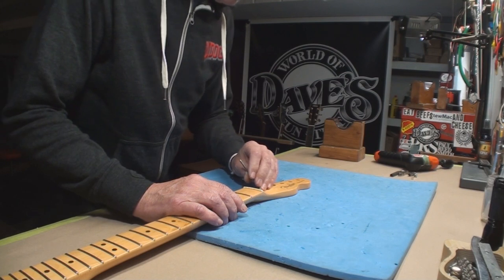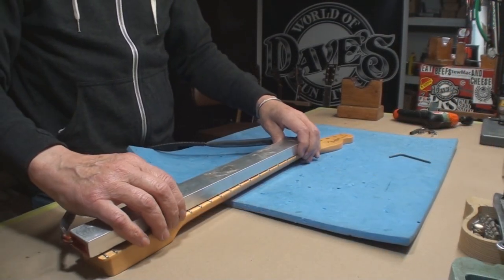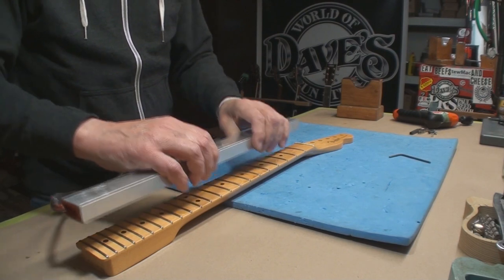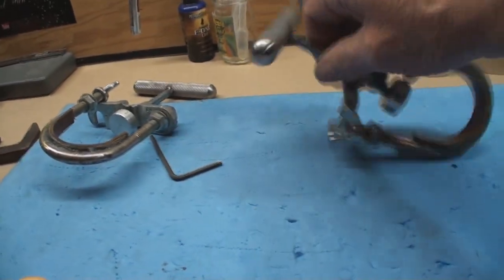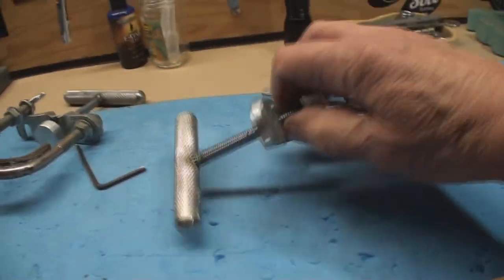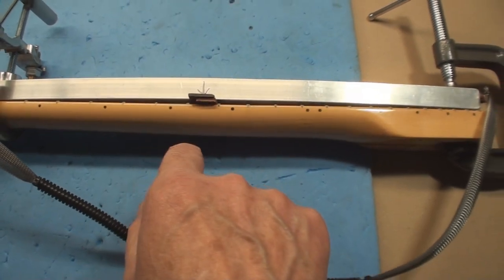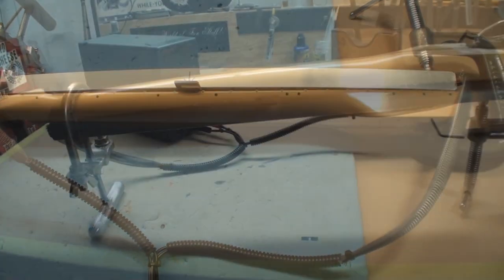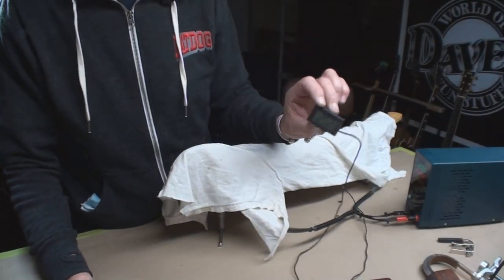Guitar Neck Heat Press Part 1